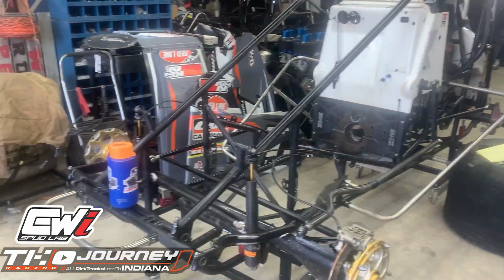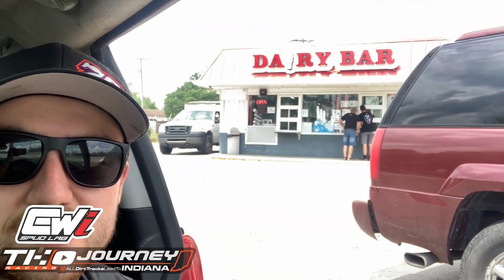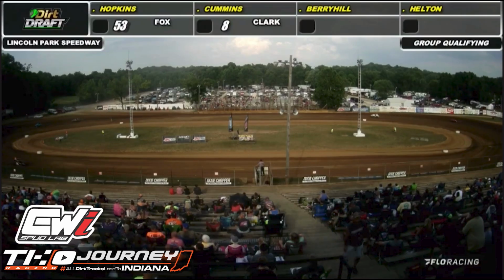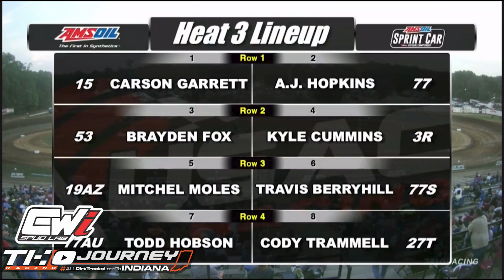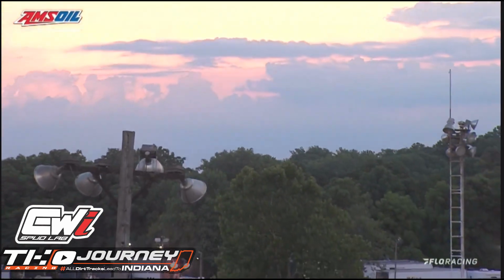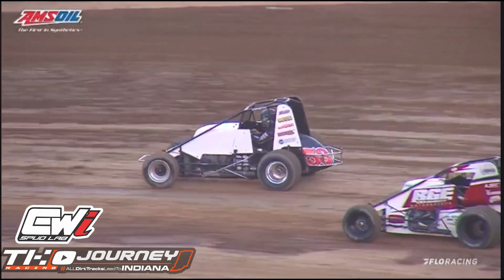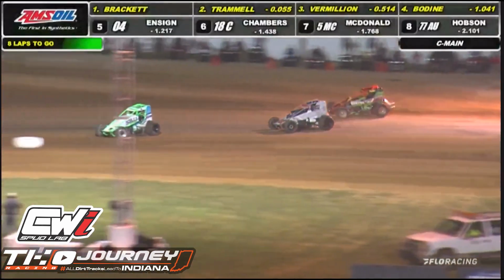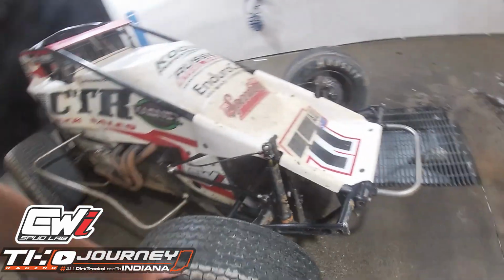"Stood on it" - Nearly a Record Car Count @ USAC/MSCS Bill Gardner Sprintacular Night 1 | Journey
Check out the first night of the Bill Gardner Sprintacular from my Perspective! Never really ran a cushion here let alone a hard packed parking curb. Struggled a little to figure that out! Gopro Went flat as I was trying to get GPS working to no avail! Dont worry... Night two isnt affected!

Adrian and Greg have been helping me for over 5-6 years fine tuning my shock program and even sponsored me a set of shocks to use in 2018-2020! They essentially have helped me really understand shocks to be able to convey information to our other builders that i use here and in the US!

AllDirtTracksLeadToIndiana - Chasing Checkers one Race at a Time